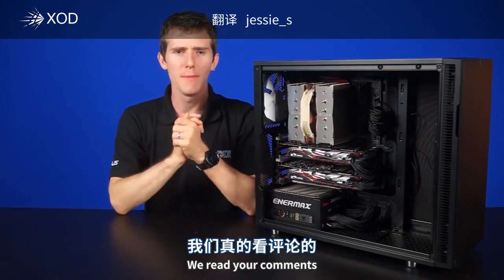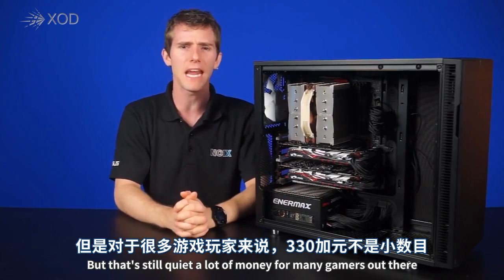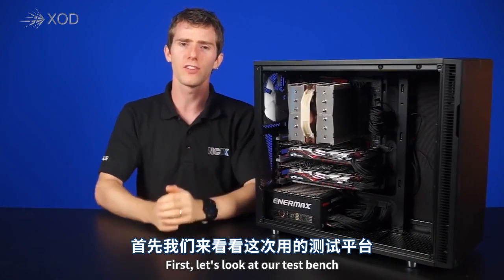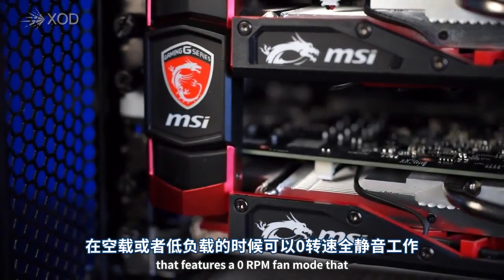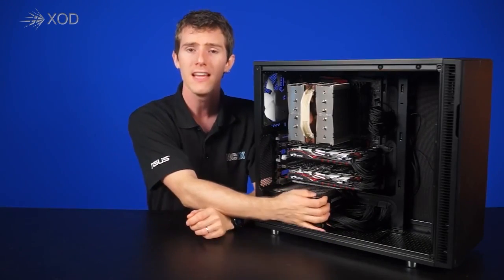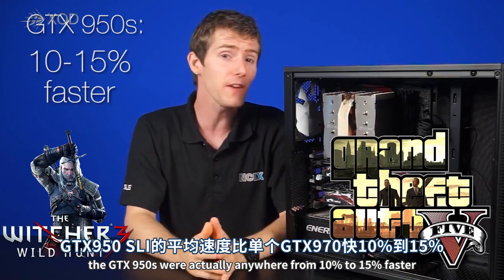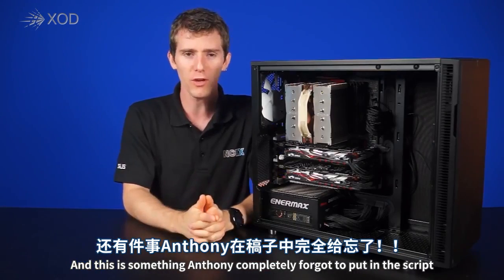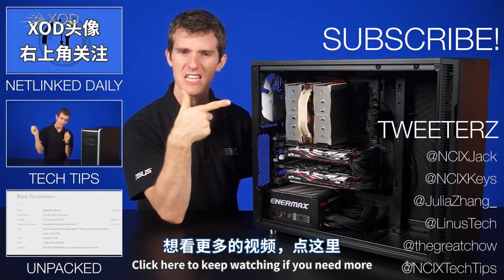双卡vs单卡： SLI 两张GTX 950 vs 一张GTX970 谁更强？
很多同学都在预算充裕的时候都会为这个头疼，今天就让Linus大神来说说双卡vs单卡的性能测试。 我们选用的主角是目前最流行的 GTX 950和 GTX 970